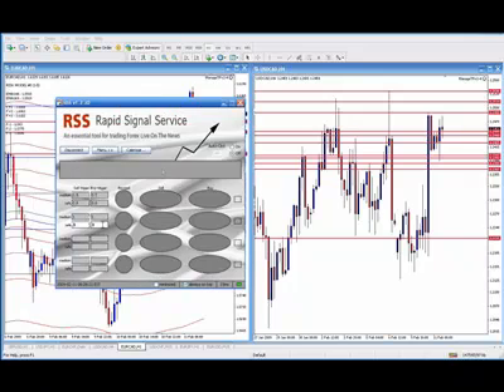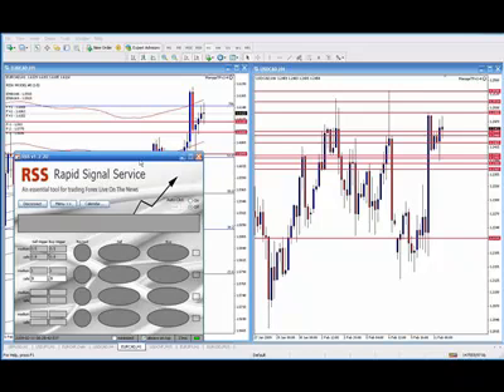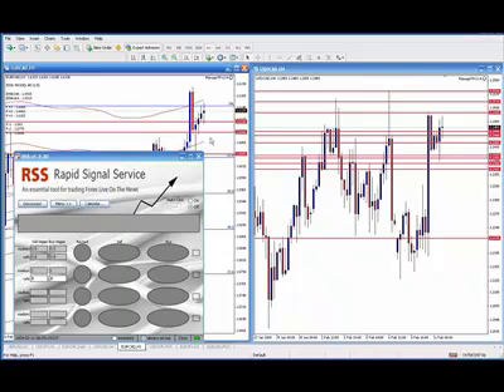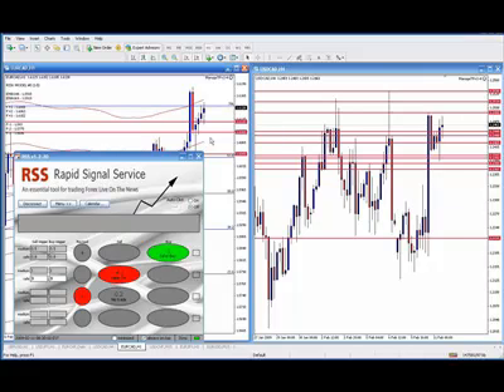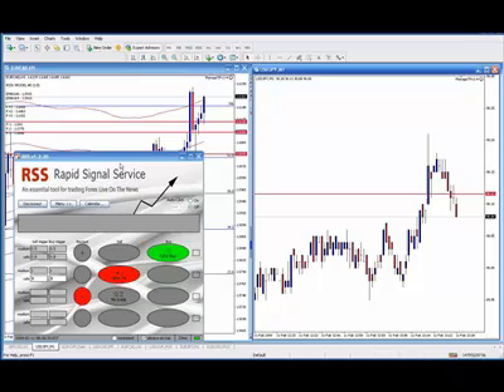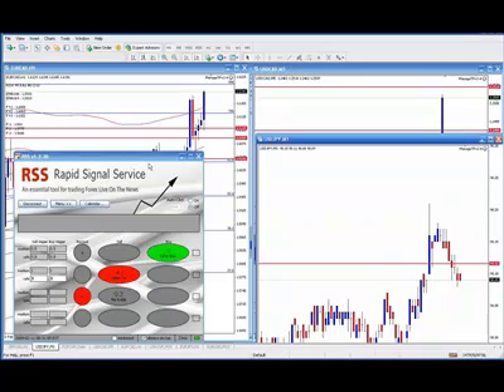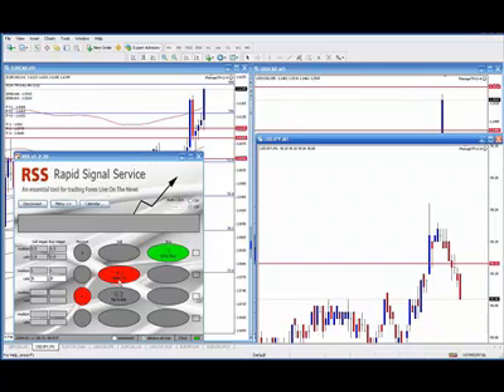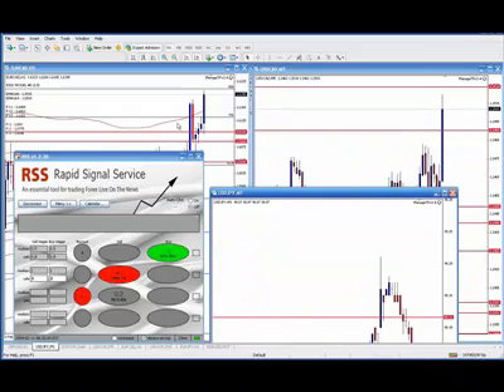Hitting Safe Trigger 6 out of 12 Months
- This release last met our safe trigger last month and we had most traders report profits of up to 40 pips.